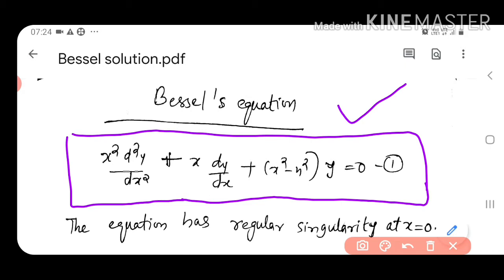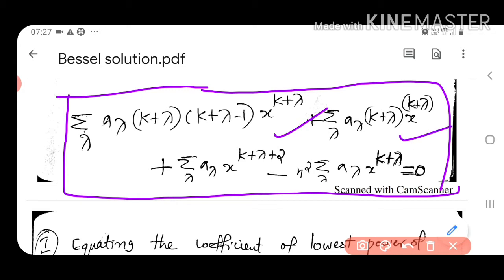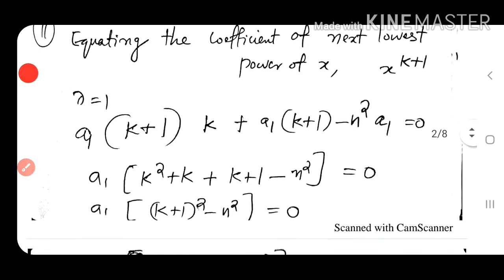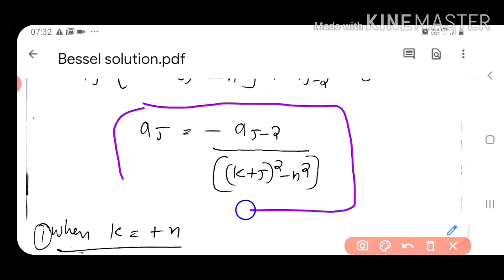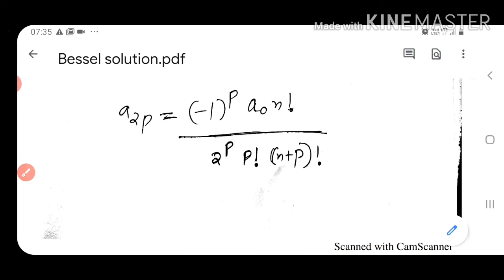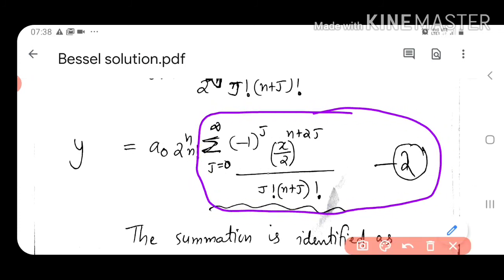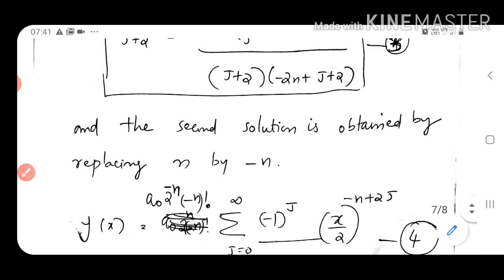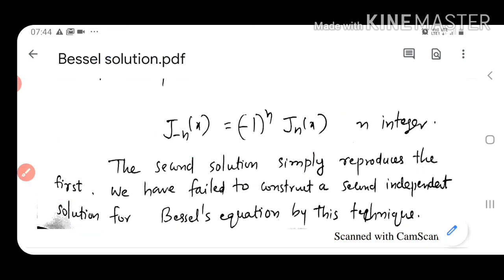Bessel equation Solution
Bessel equation Solution using Frobenius method